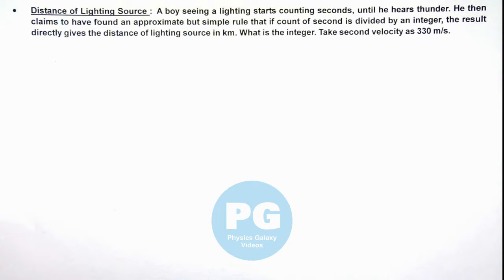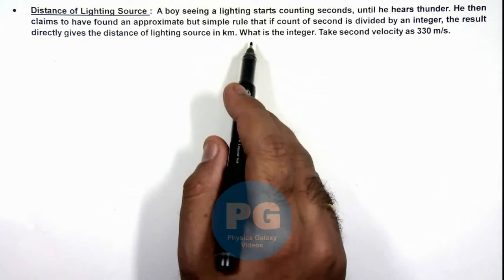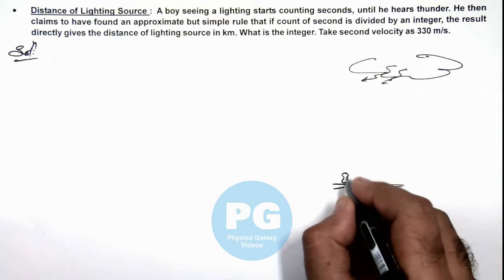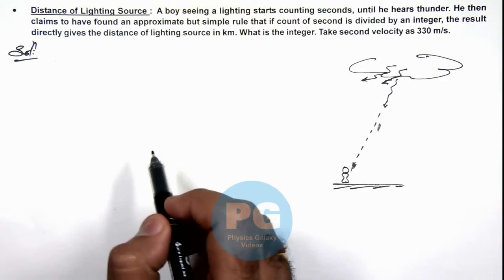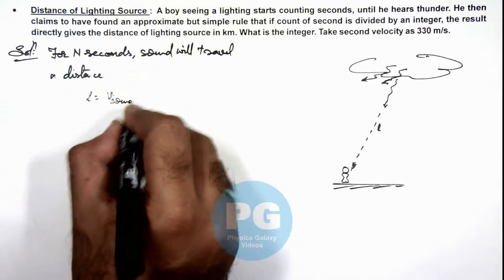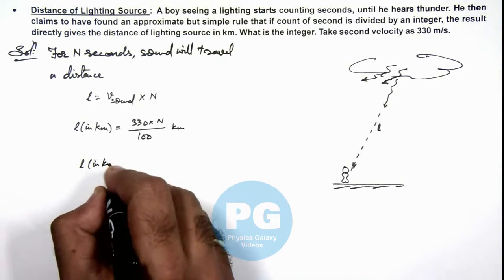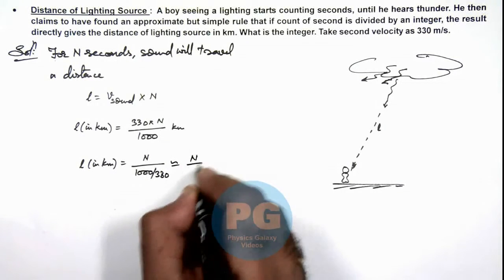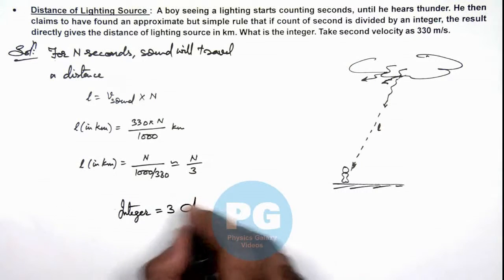24. Advance Illustration | Waves | Distance of Lighting Source | by Ashish Arora